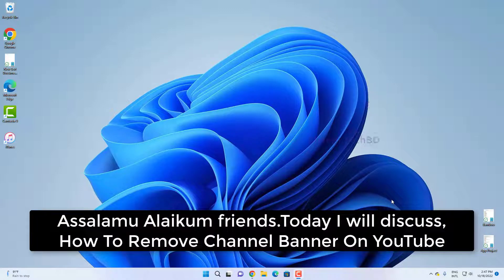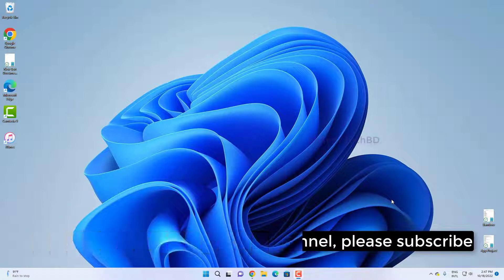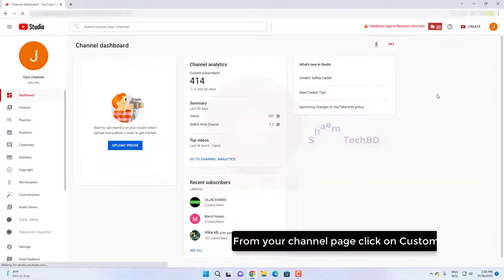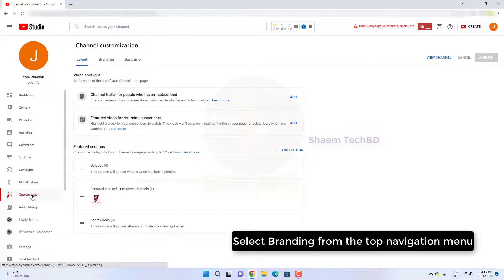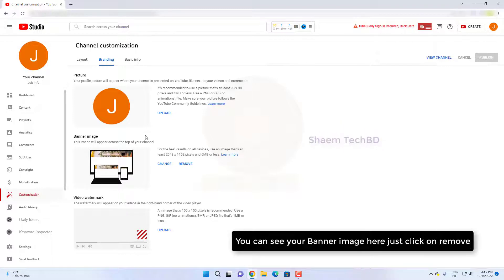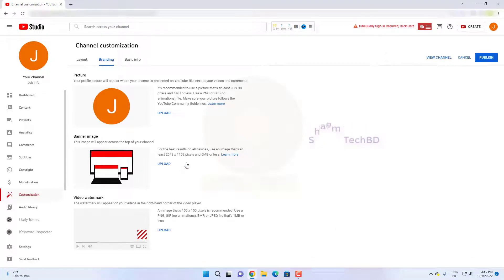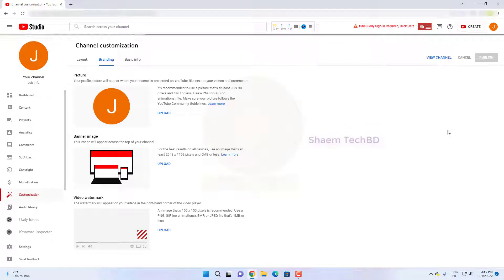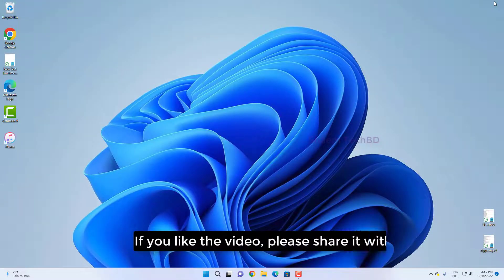How To Remove Channel Banner On YouTube | How to Delete Youtube Channel Banner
YouTube is home to millions of channels, and it can be hard for users to stand out from the crowd. If you want to attract people to your channel, you need to make it visually appealing and convey the desired message. That’s why YouTube enables its users to customize their channel art by uploading banners, or channel header images.A YouTube banner allows you to introduce your channel to other users. They are perfect for making a strong first impression and conveying important information about your channel. iPhone users will be relieved to know that they can change the banner without having to use a computer.

Your Quary-
1.remove channel banner
2.how to remove channel banner on youtube
3.how to get a channel banner
4.how to delete your youtube banner
5.remove youtube banner
6.how to take off your youtube banner
7.youtube channel banner remove
8.how to customize youtube channel banner
9.youtube banner no text
10.youtube banner in pc
11.how to customize youtube banner
12.add channel art youtube
13.how to make a youtube banner using pixlr
14.how to remove channel banner
15.gaming youtube banner design
16.youtube channel ka banner kaise remove kare
17.yt banner for gaming
18.how to remove banner from youtube channel
19.how to delete a youtube banner
20.how to remove a youtube banner
21.how to delete youtube banner
22.channel banner ratio
23.how to remove your youtube banner
24.how to delete channel banner
25.how to delete channel banner on youtube
26.remove background of your channel banner
27.how to remove your channel banner
28.how to remove youtube channel banner in tamil
29.how to get rid of your youtube banner